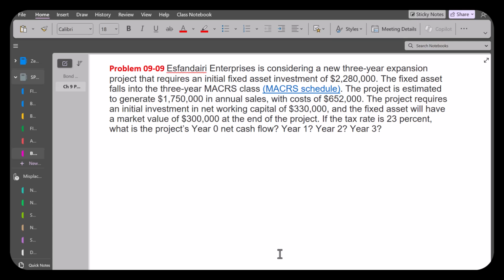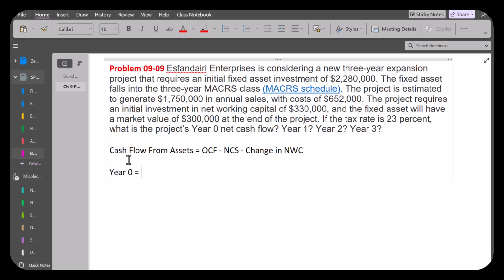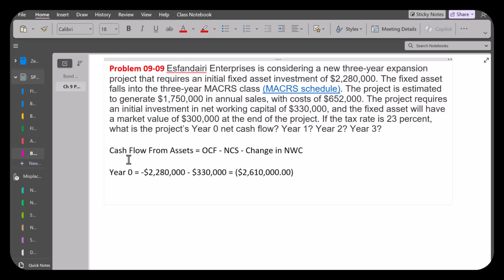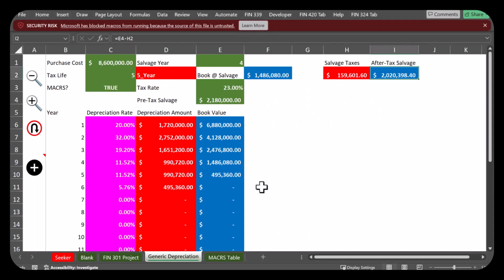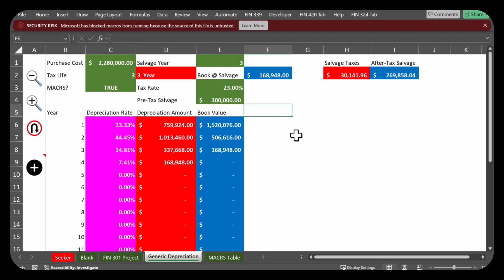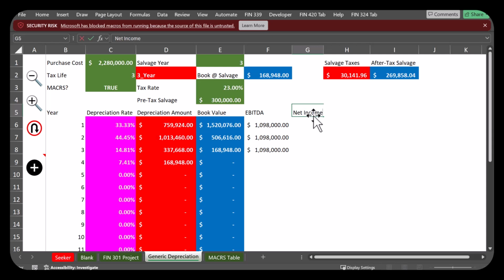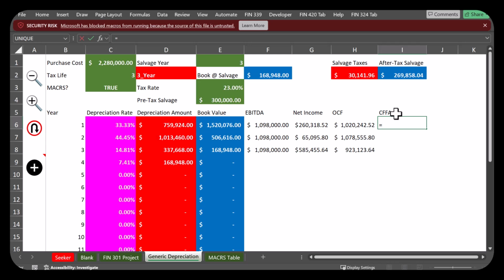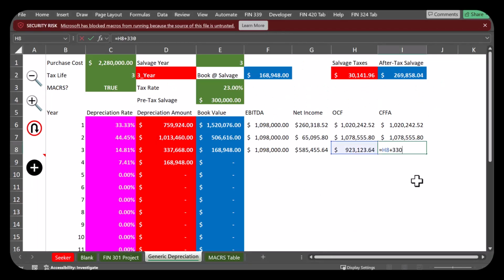Chapter 09-09 Project Cash Flow From Assets with MACRS and Salvage